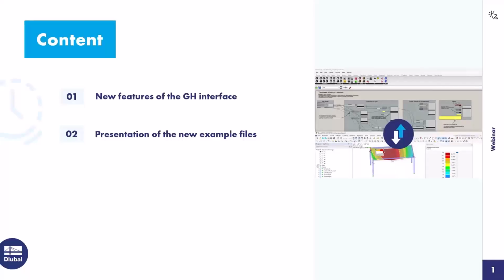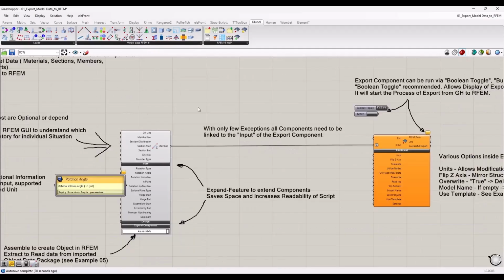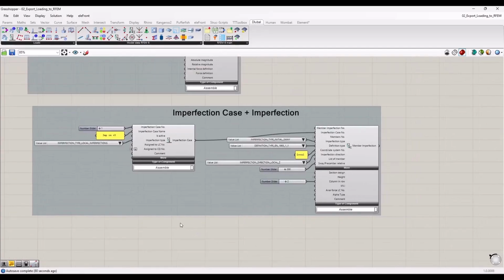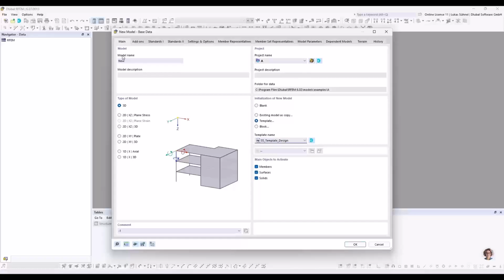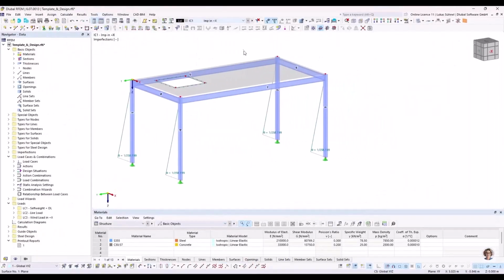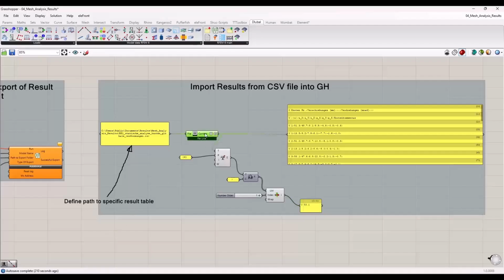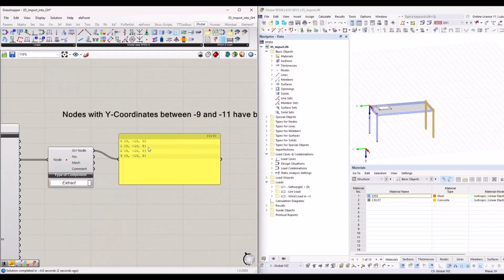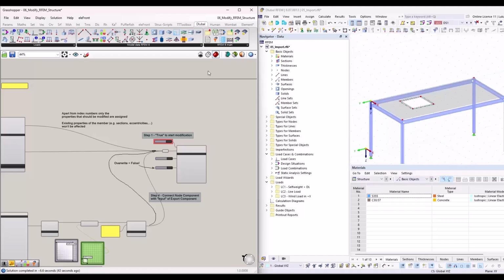Webinar | Grasshopper – RFEM 6: Presentation of the New Example Files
In this webinar, we present the new example files. These contain helpful information about the different use cases and components that can be implemented with the help of the plugin.

Time Schedule:
00:00 Introduction
02:50 New features of the GH interface
05:25 Presentation of the new example files